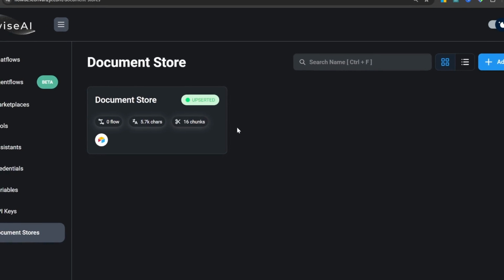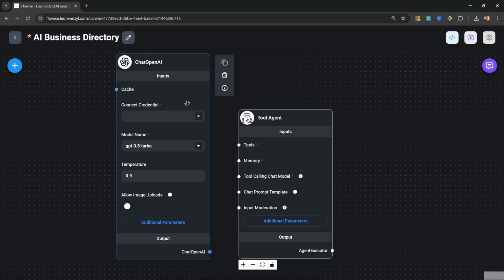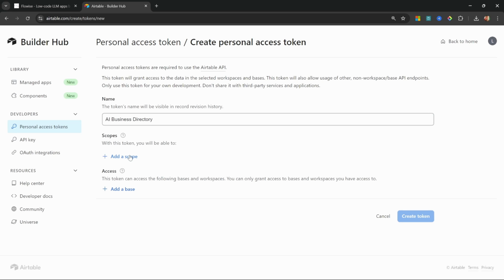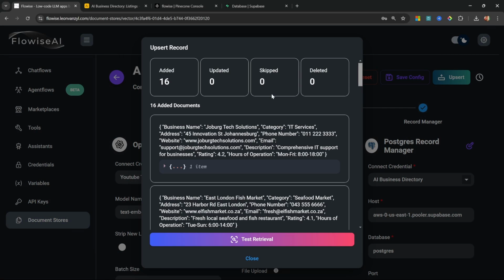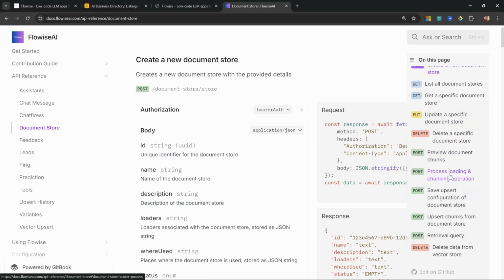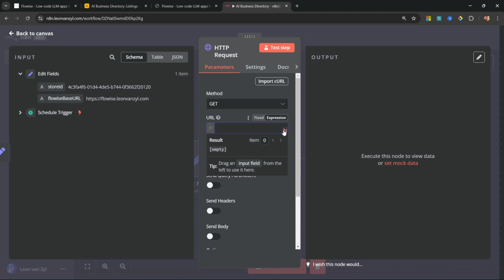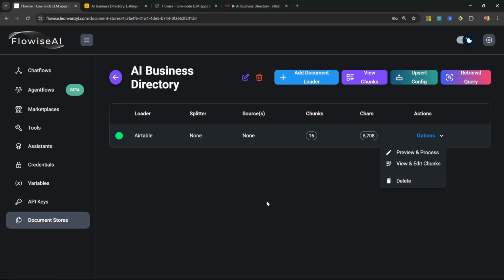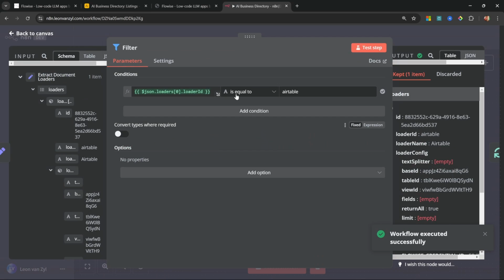Auto-Update Your Flowise Document Store with n8n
In this comprehensive Flowise AI tutorial you will learn how to keep your Document Stores up to date by building a real-world project - an AI driven Business Directory.
You will also learn how to use a workflow automation platform - n8n - to build a workflow that uses the NEW FlowiseAI APIs to refresh the Document Stores.
By adding a Record Manager you will also keep your knowledge base free from duplicate or stale data.

🕒 TIMESTAMPS:
00:00 - Intro
03:31 - Setting up Flowise locally
03:56 - Create Chatflow
06:58 - Create Document Store
07:23 - Setting up Airtable
10:45 - Pinecone setup
12:05 - Setting up Record Manager
13:56 - Adding Doc store to chatflow
14:28 - Deploy chatbot
16:44 - Automation overview
17:38 - Flowise APIs
18:34 - Adding n8n workflow automation
21:52 - API Retrieve Store Details
23:12 - Auth and Flowise API Key
24:29 - Extract Document Loaders
25:51 - API Process Loader
27:58 - API Upsert Data
30:39 - Filtering Doc Loaders